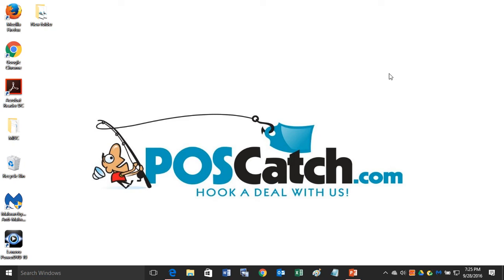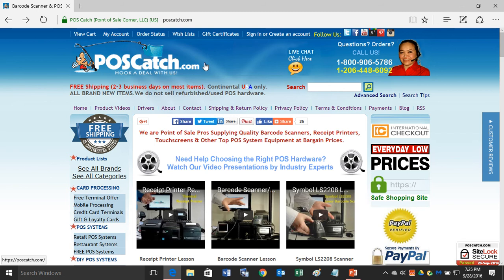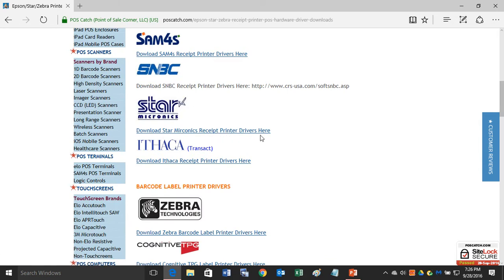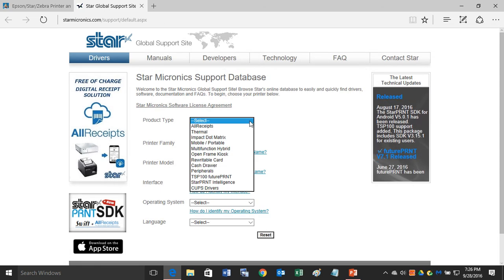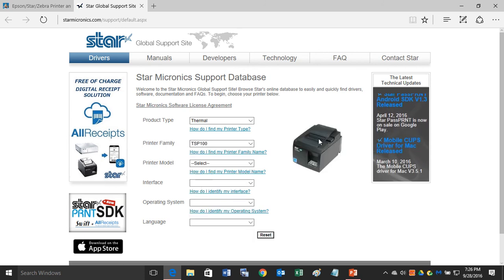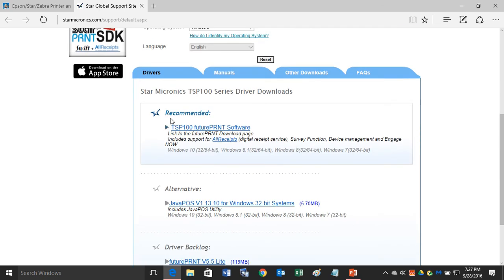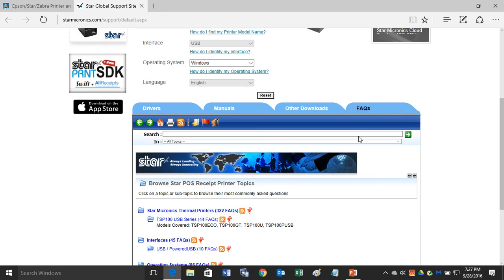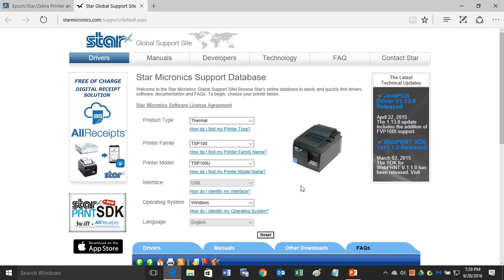How to Find a Star Printer Driver to Download & Install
POSCatch.com presents how to find the right driver for your Star receipt printer.